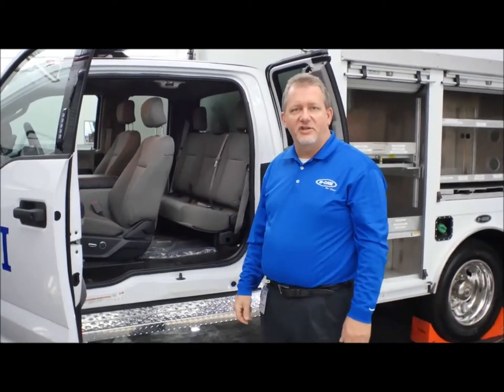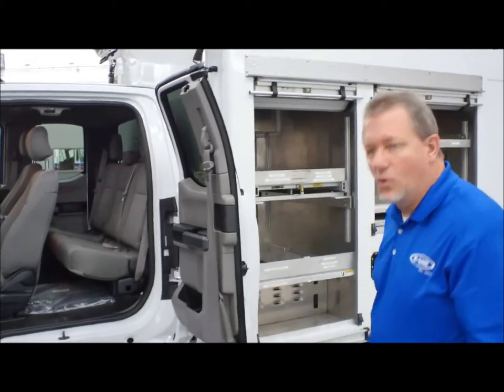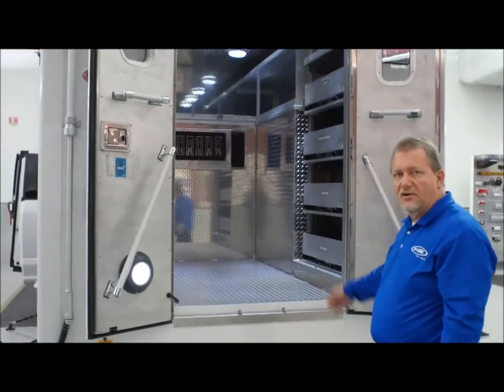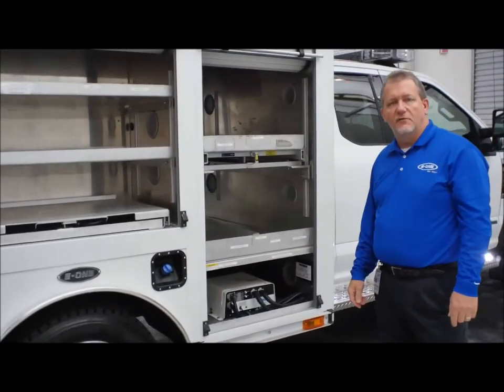Walk Around of GBI Light Rescue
This E-ONE Light Rescue vehicle for the Georgia Bureau of Investigation just keeps on going thanks to its extruded aluminum body and frame. Learn more in this walk-around video tour!